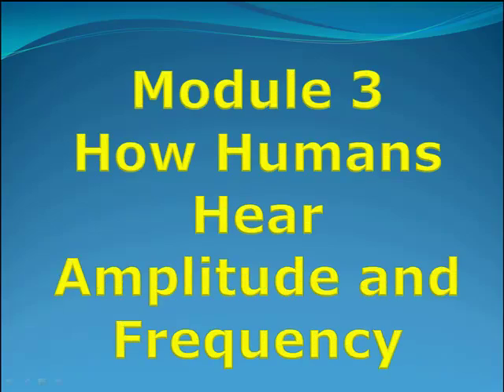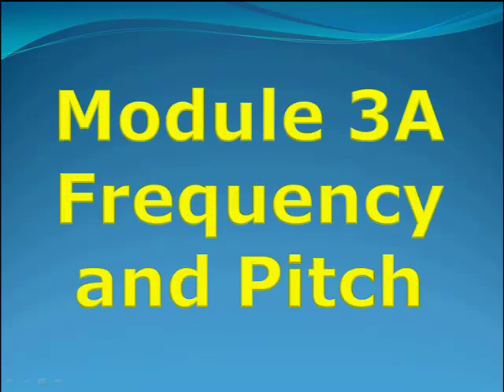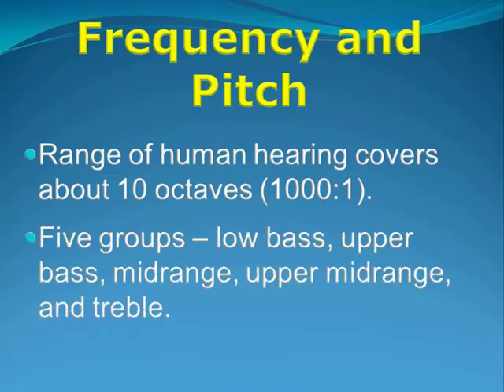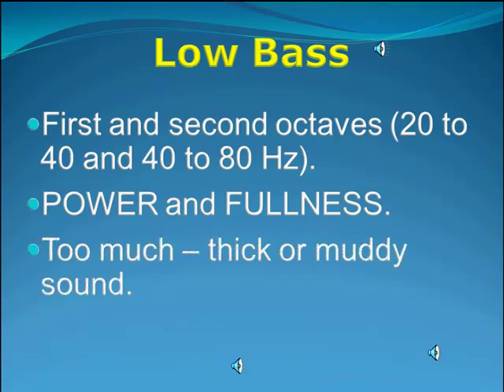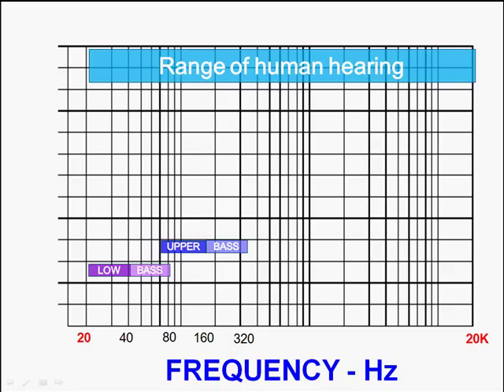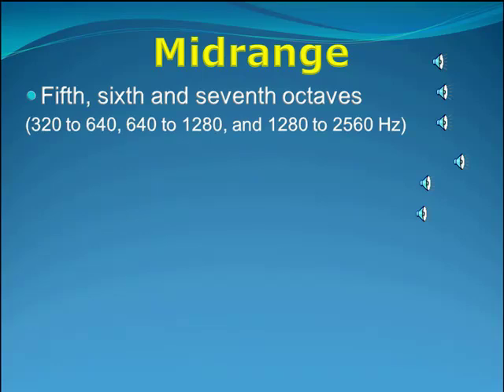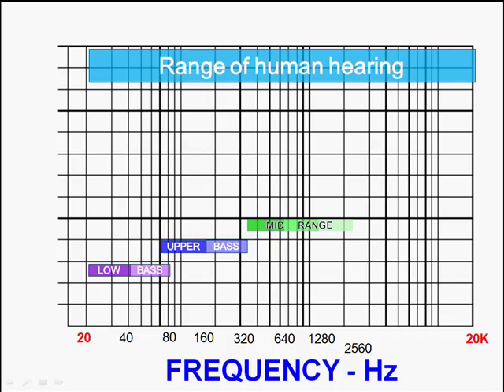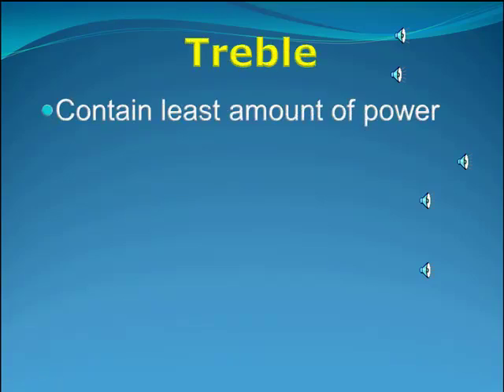Mod 3A Frequency Bands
Module 3A describes the concept of octaves and frequency bands, and how they affect the sound you hear.